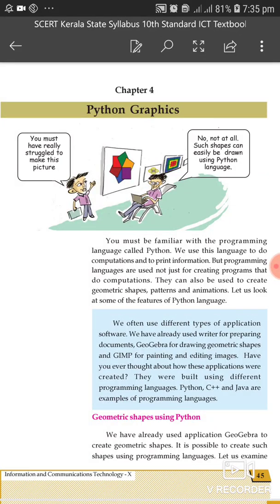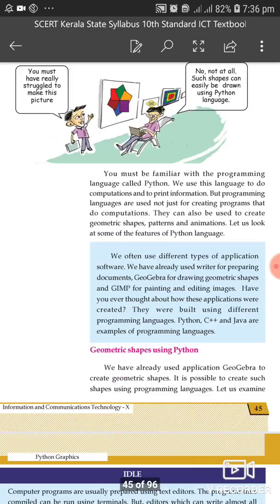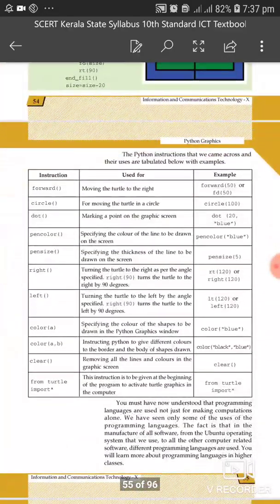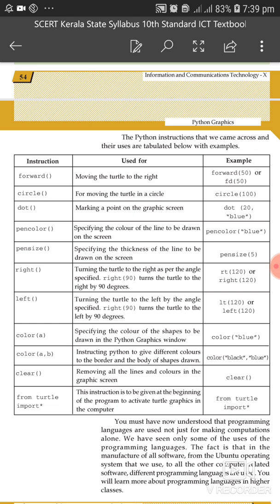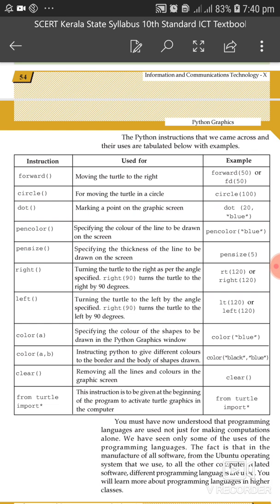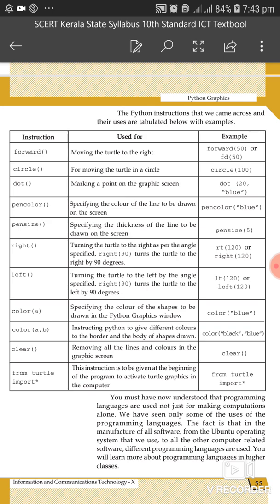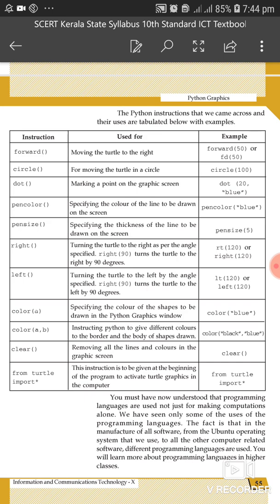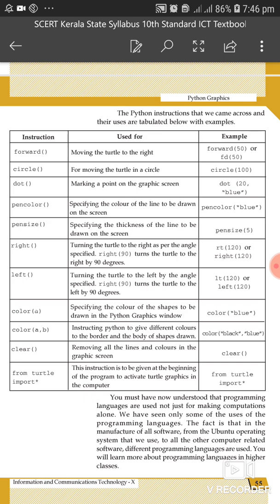ICT||CLASS 10||CHAPTER 4||INTRODUCTION AND DEFINITION AND USES OF EACH CODE